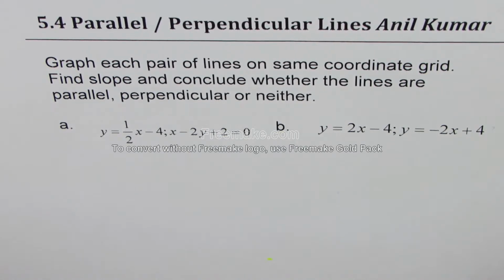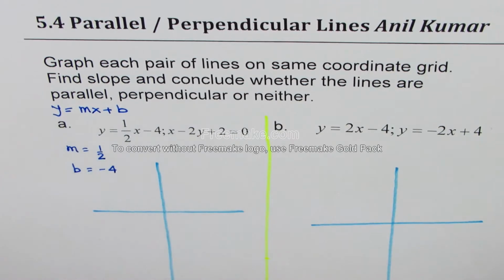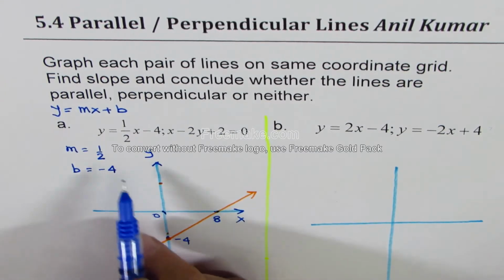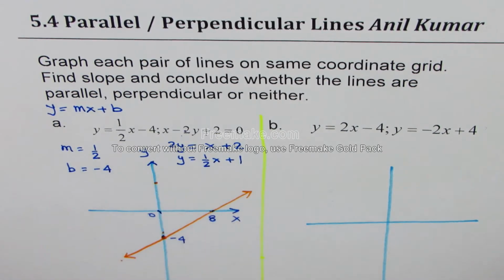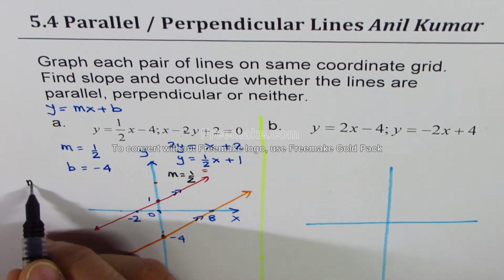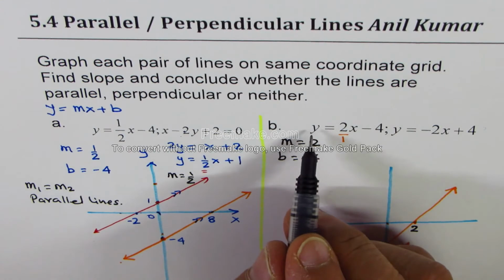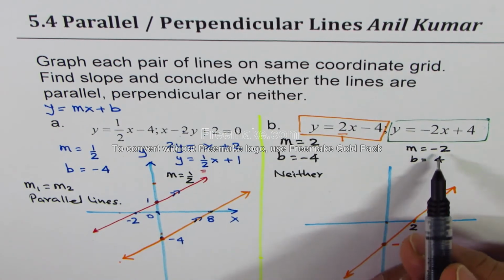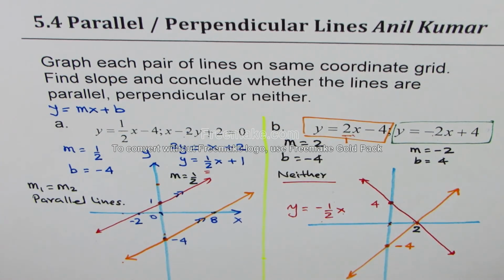Parallel or Perpendicular Lines in Standard and Slope Intercept Form